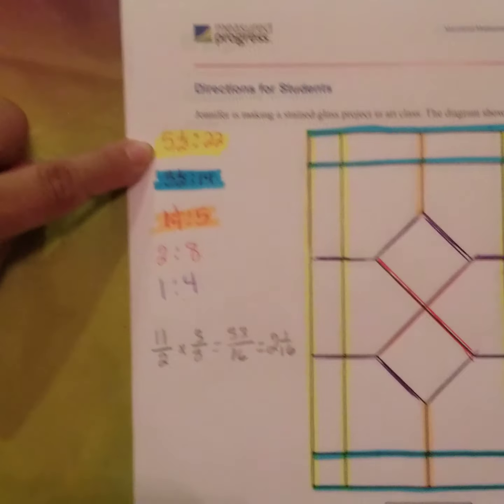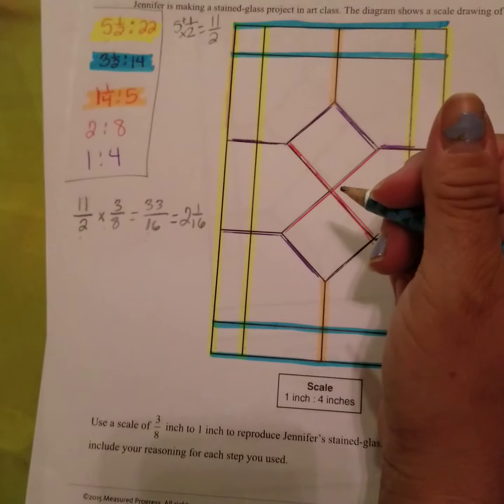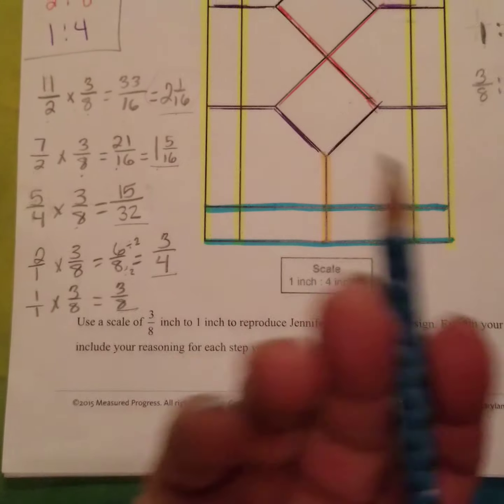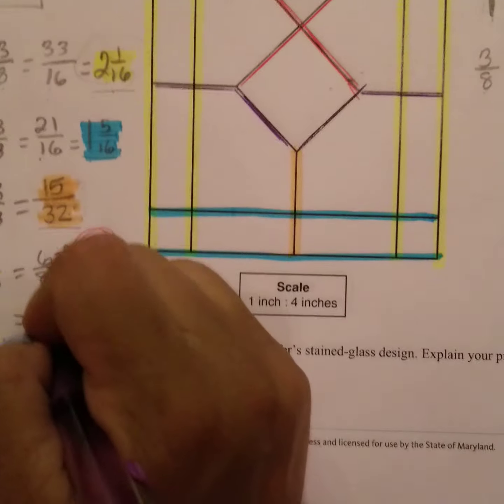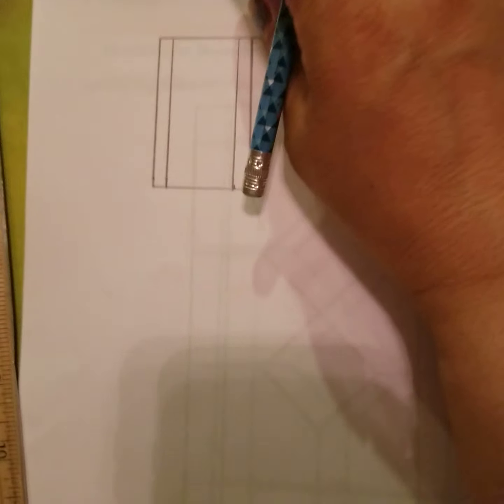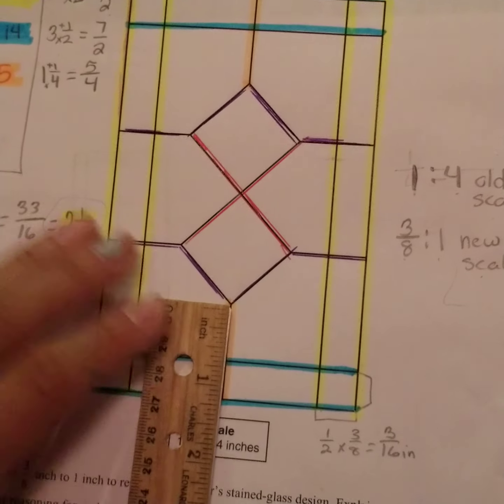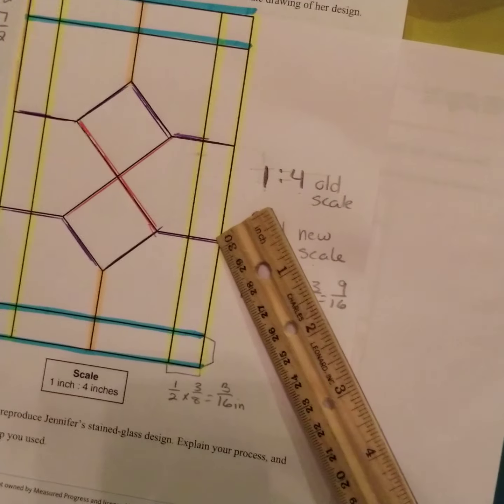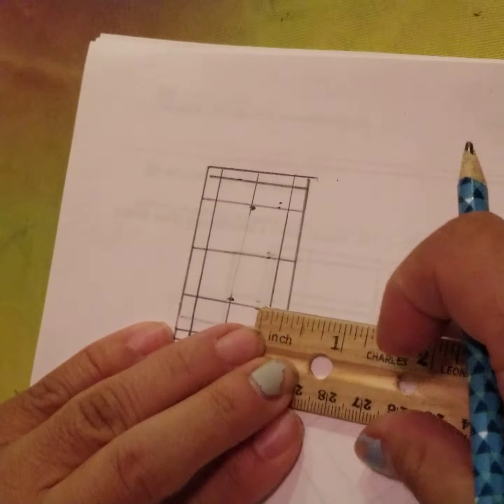Stain Glass Window